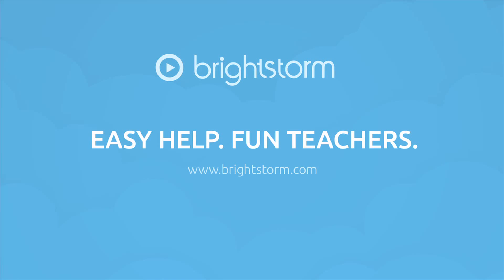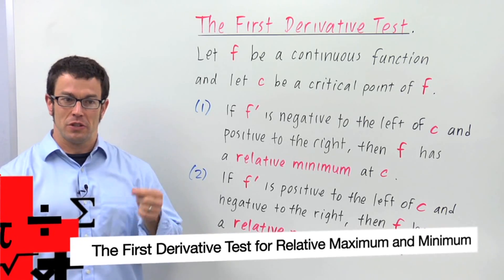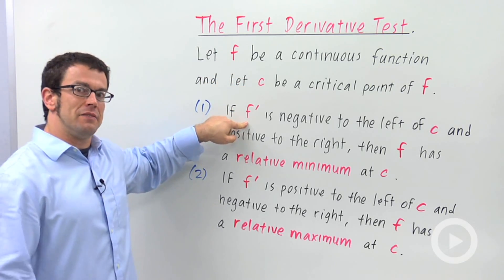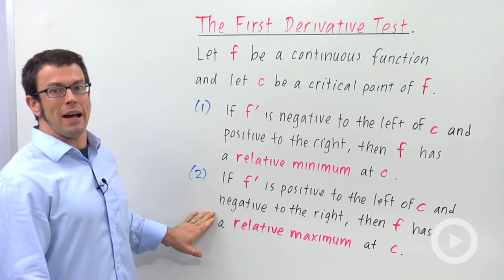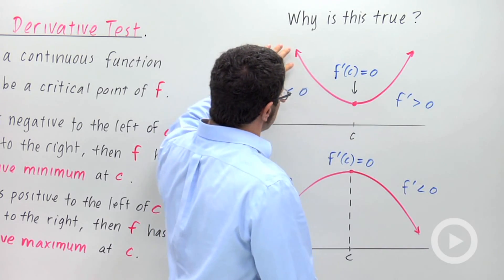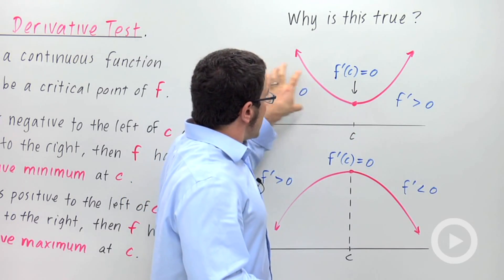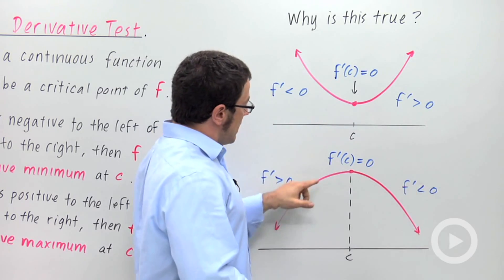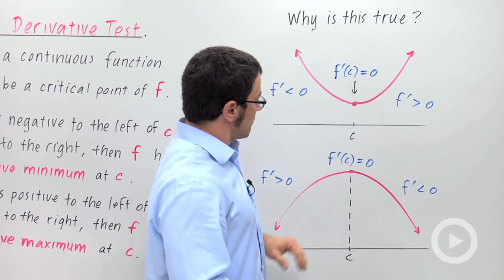The First Derivative Test for Relative Maximum and Minimum